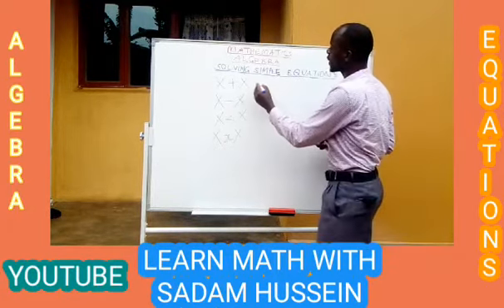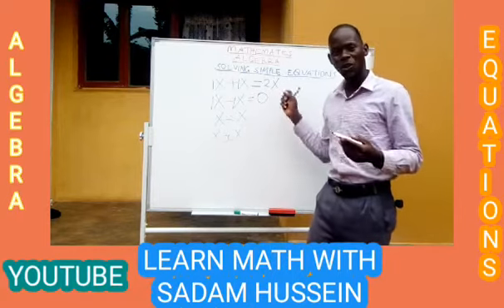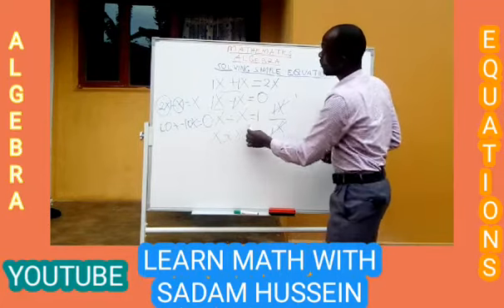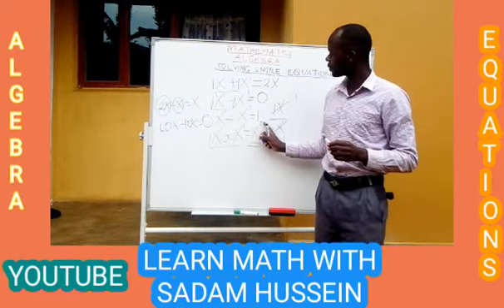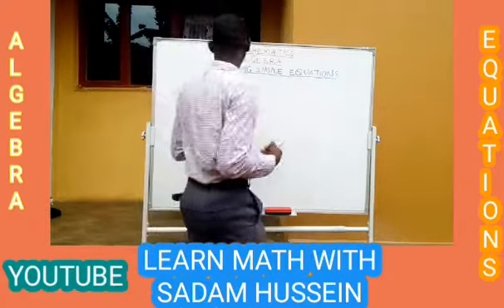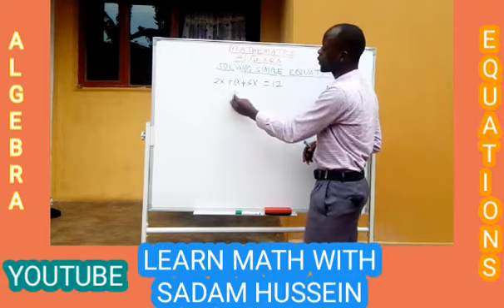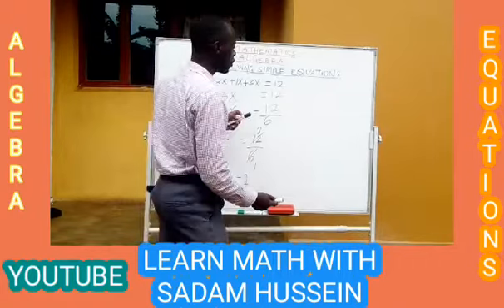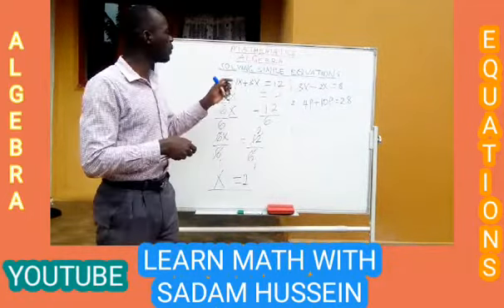Algebra tricks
special concepts on handling equations